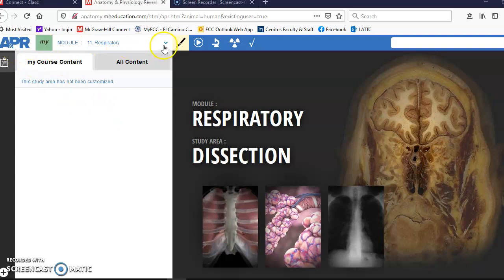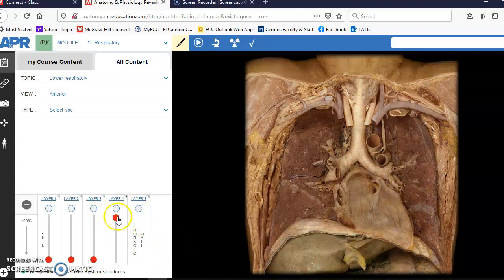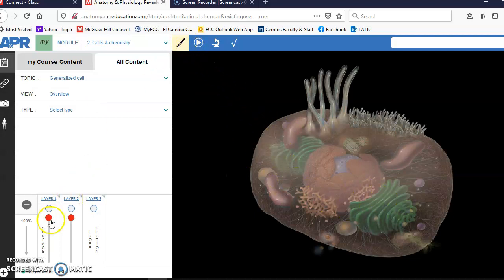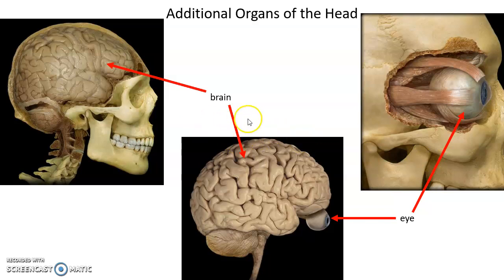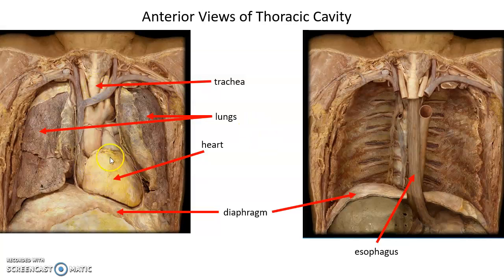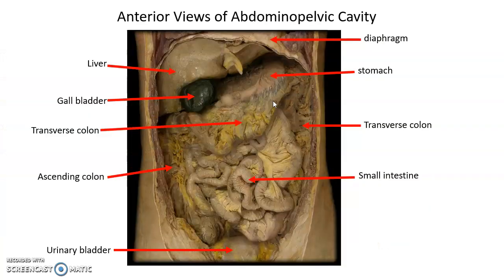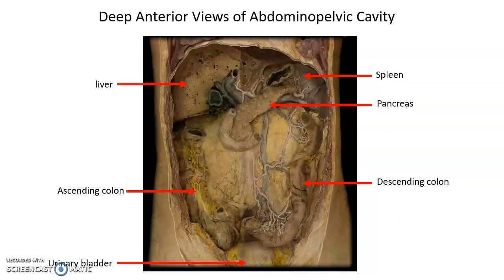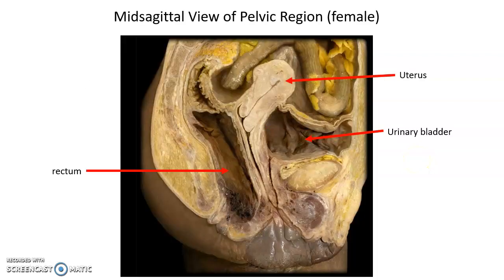APHYS 34A Unit 1 Organs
This video details organs students should be able to identify by sight on the Unit 1 exam. This is only relevant for Mr. Majewski's APHYS 34A course at El Camino College.